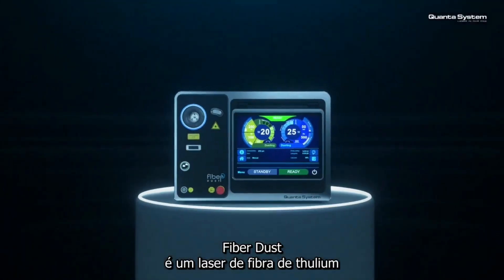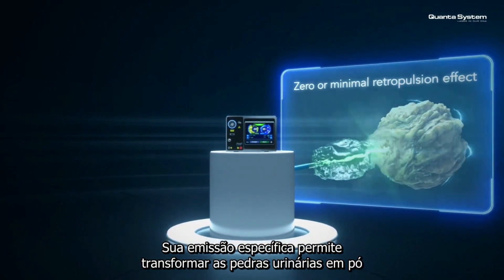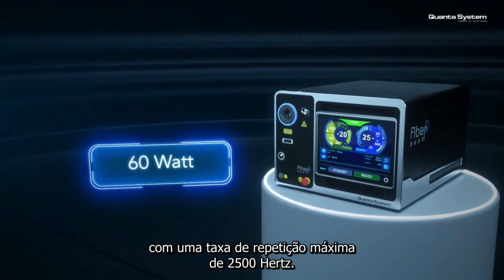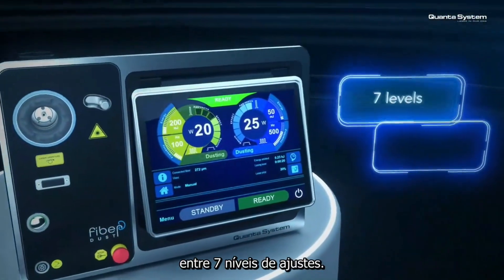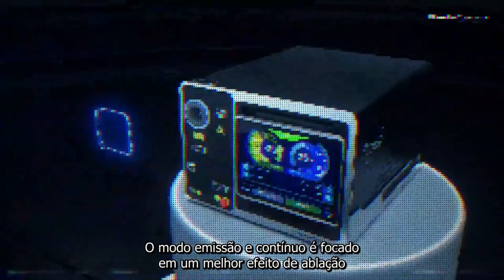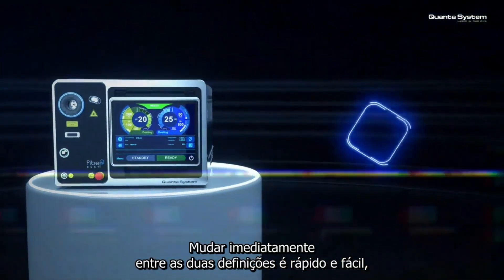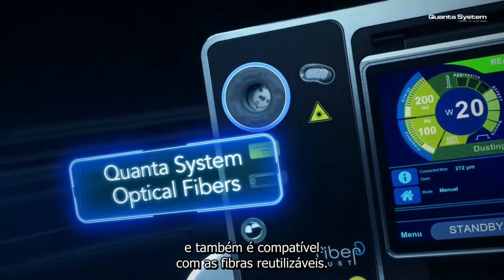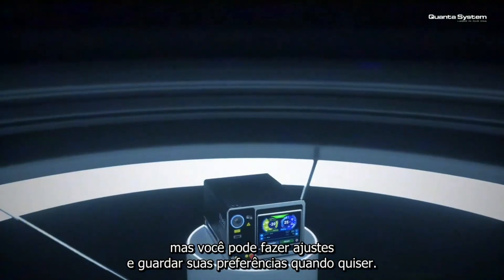Fiber Dust | Handle & Quanta System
O Laser Fiber Dust da Quanta System é um dispositivo médico que utiliza tecnologia TFL para procedimentos minimamente invasivos.

Projetado para intervenções em tecidos moles e duros, o sistema utiliza fibras ópticas para direcionar o feixe laser com precisão. Sua versatilidade o torna aplicável em diversas especialidades médicas, oferecendo uma opção eficaz e de baixo risco para procedimentos cirúrgicos.

Para saber mais, entre em contato com nossa equipe